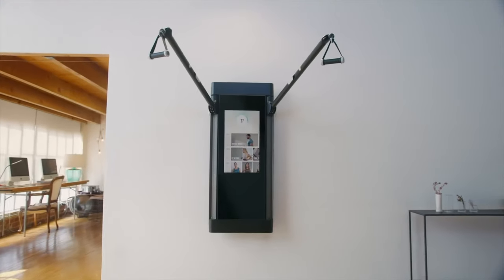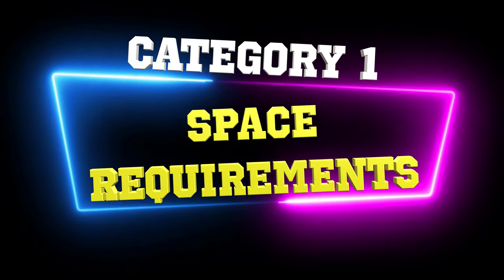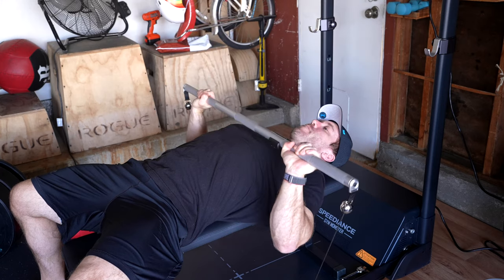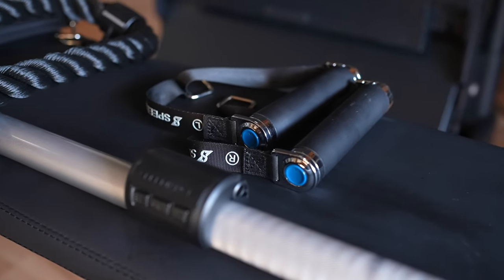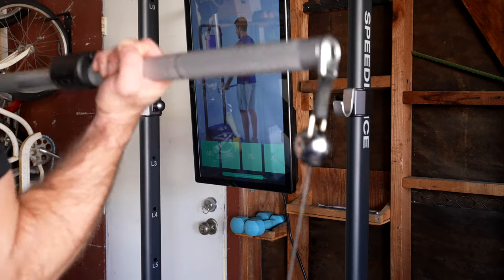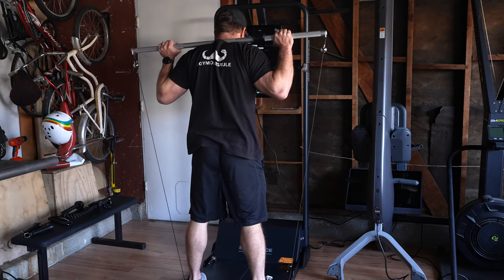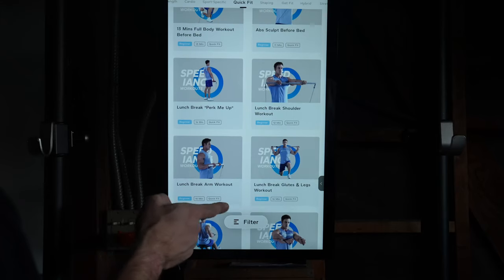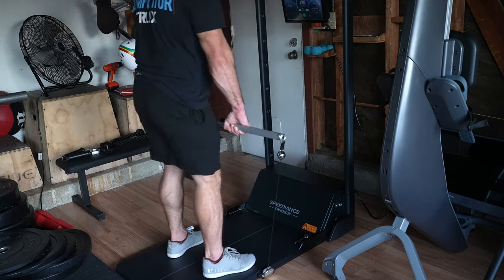Speediance Home Gym: IN-DEPTH Review! (V1)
The Speediance Home Gym is arguably a better value than Tonal. In this review of Speediance, we cover 5 things you need to know whether this would be the best smart home fitness studio for you!

Timecodes:

0:00 Speediance Home Gym Intro
0:25 Speeiance vs Tonal
1:48 Speediance Space Requirements
2:44 Speediance Digital Weight
4:40 Speediance Accessories
6:30 Speediance Smart Features
9:10 Speediance Membership